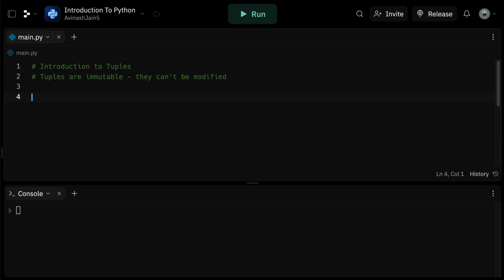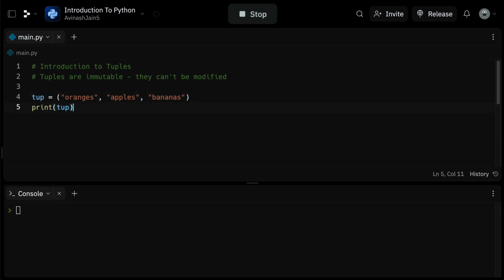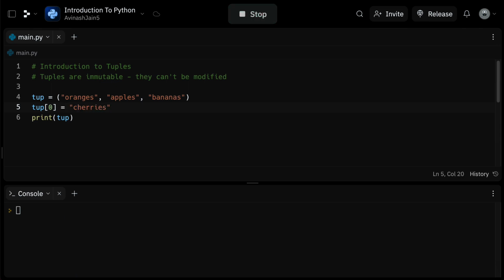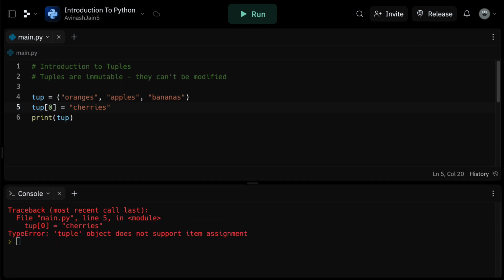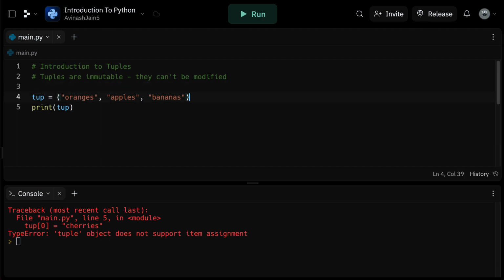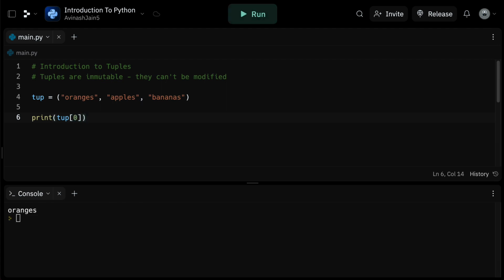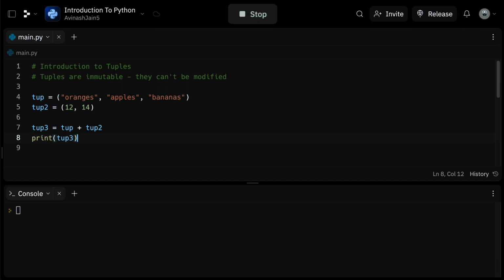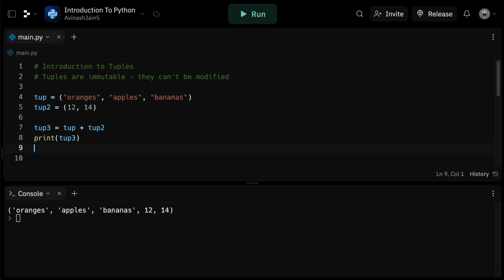Python Programming #7 - Introduction to Tuples